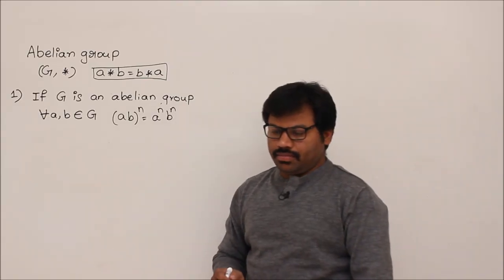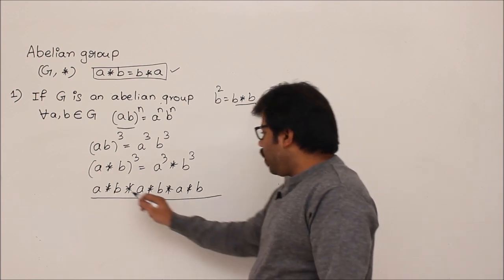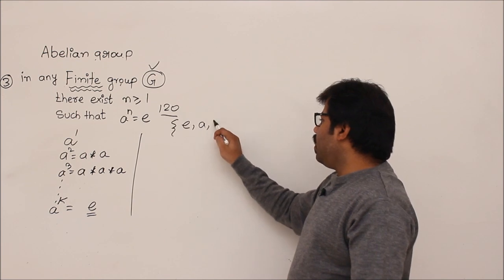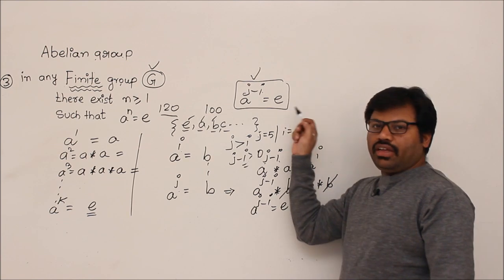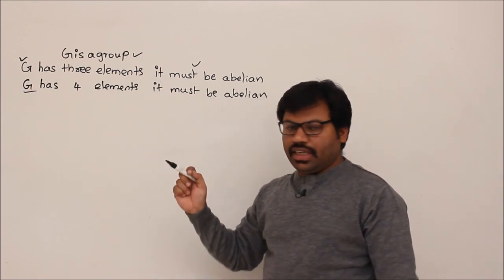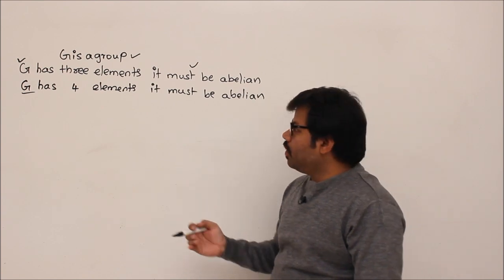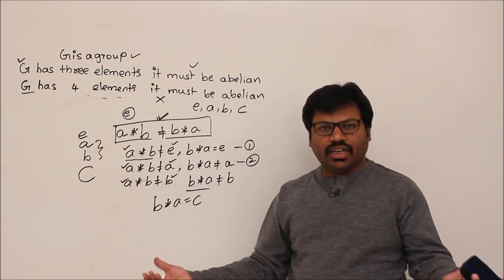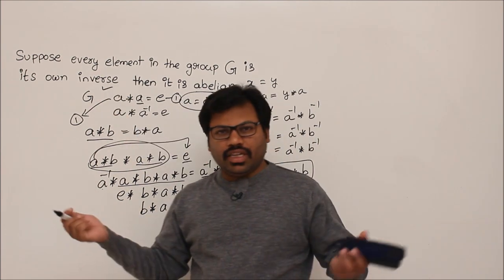abelian group Original